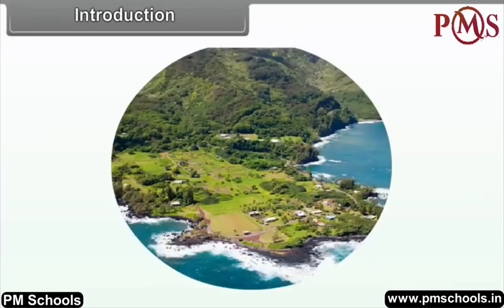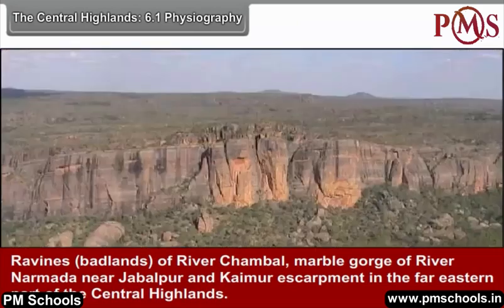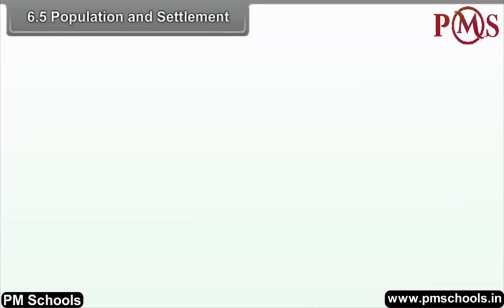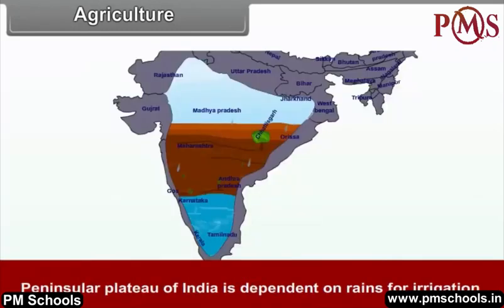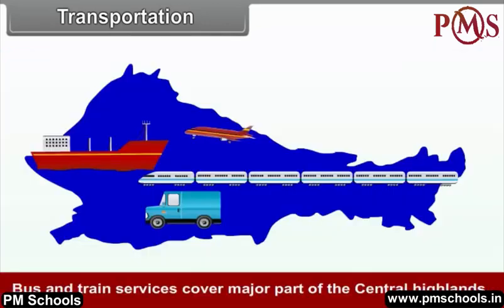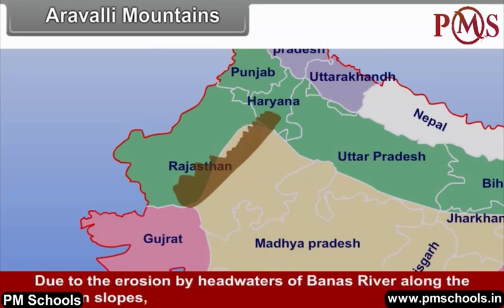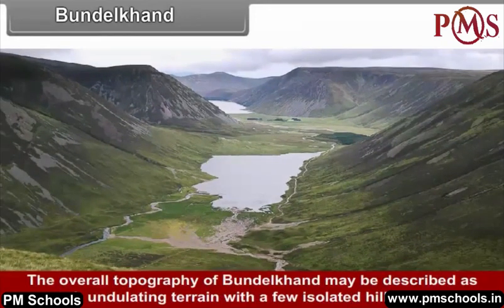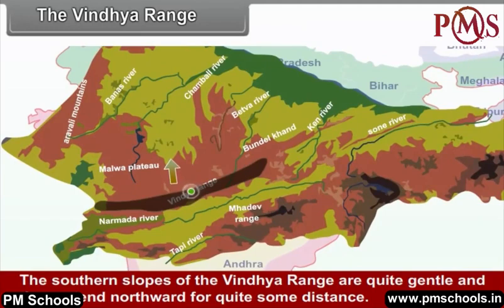NCERT|CBSEClass10SocialScience|ThePeninsularPlateauRegionCentral Highlands|Animationenglish|easyFun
Ncert Cbse SocialScience ThePeninsularPlateauRegion-CentralHighlands#pmschools

NCERT/CBSE Class 10th Social Science Animation video in English by PMSchools|easy and fun

Welcome to PMSchools. In this video, we will cover Class 10th Social Science on The Peninsular Plateau Region - Central Highlands through the best quality animated video lesson in the English language. We provide fun and easy animated videos for clear and comprehensive explanations of NCERT/CBSE chapters for Class KG to 12. We have made a different play list for different classes and subjects. All the chapters of a particular subject is listed in the playlist. Whether you're a student struggling with topics or a parent helping your child with homework, our videos will guide you through each step of the process, providing helpful tips and tricks along the way.